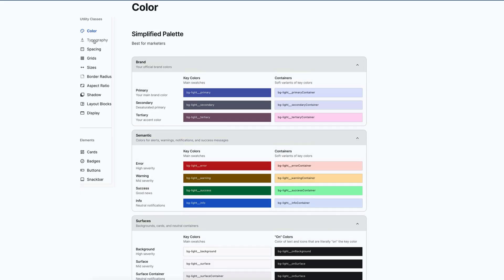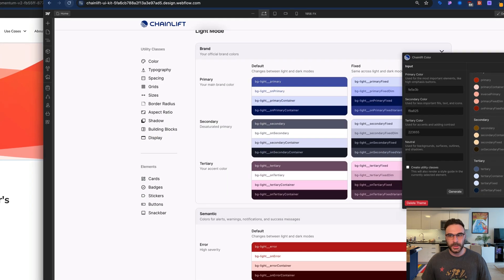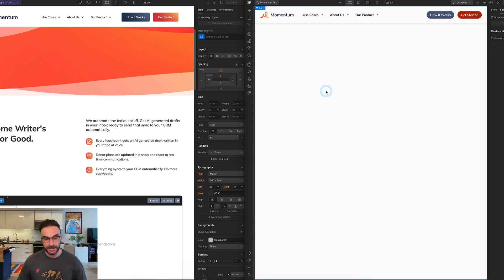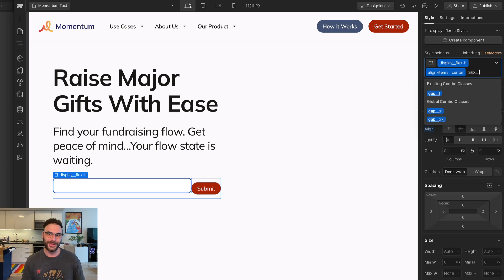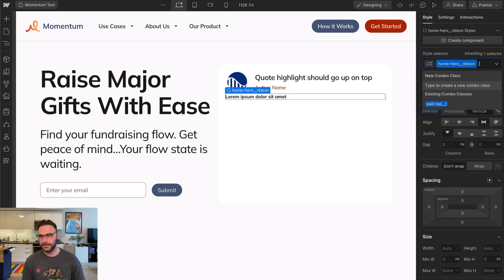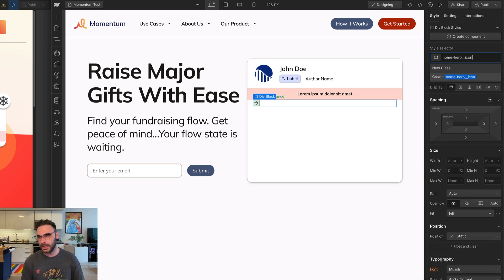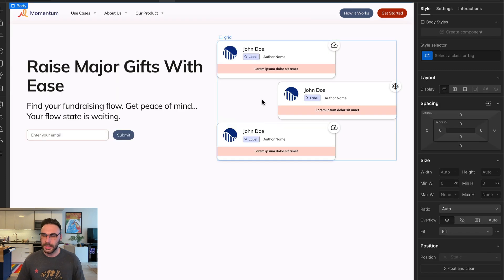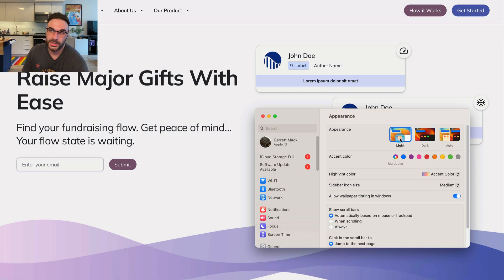Introducing LiftKit: The advanced framework for Webflow Power Users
Introducing LiftKit, the advanced framework designed for Webflow power users.

Features:
- Customize your UI system for any client's branding in less than 2 minutes.
- Auto light/dark mode swapping
- Guaranteed to meet contrast ratio requirements
- Works with Chainlift Color
- Intuitive utility classes that are really easy to remember
- Thoroughly documented